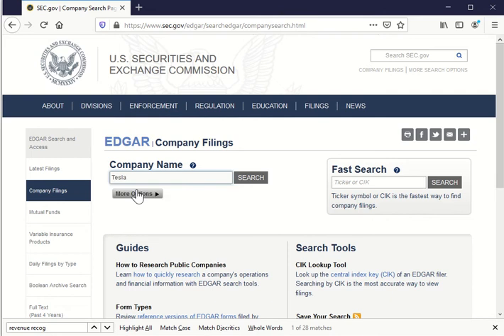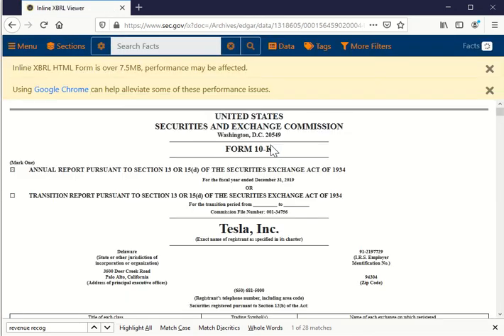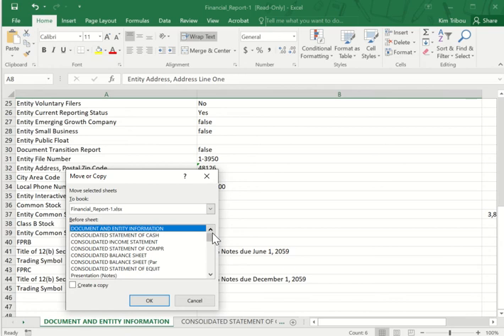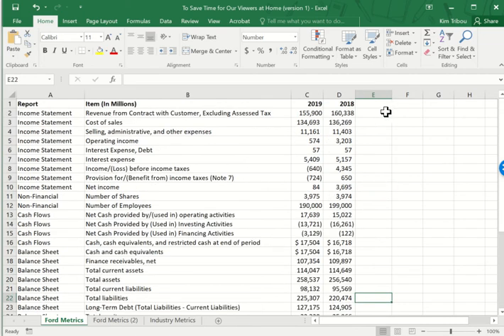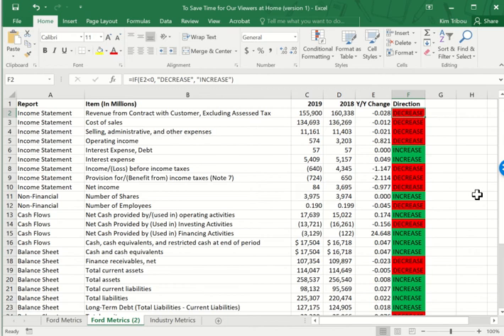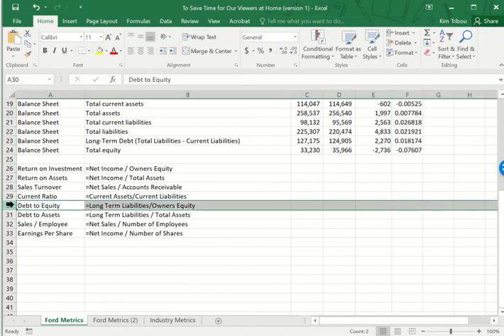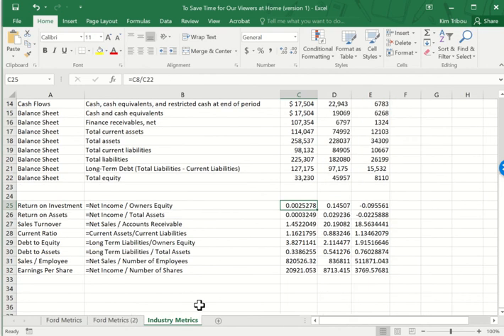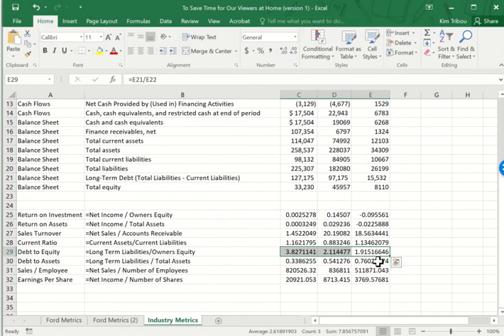Audit Analytical Procedures: Industry Comparison using Financial Ratios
Downloading data from the SEC website and using Excel to create data comparisons.